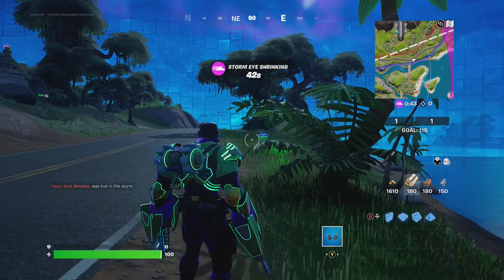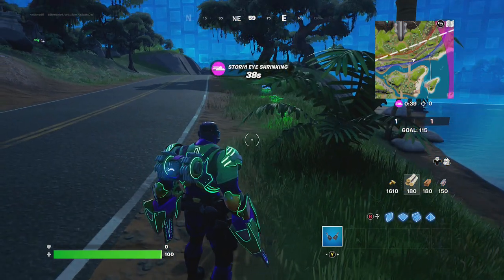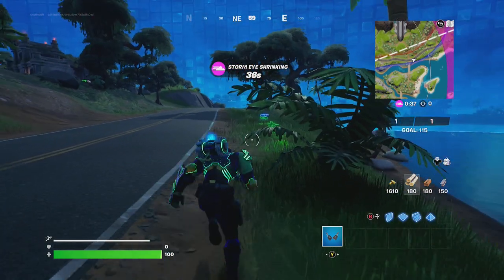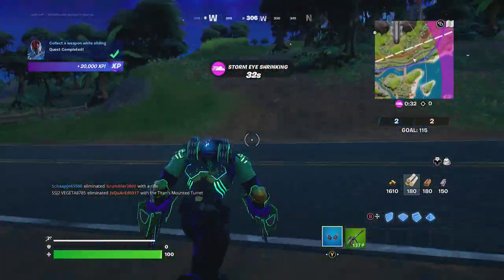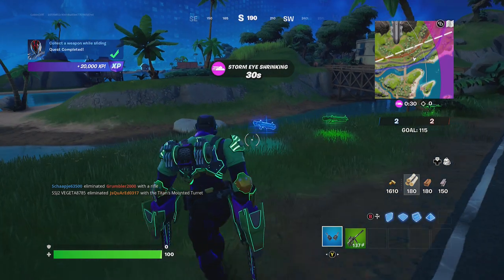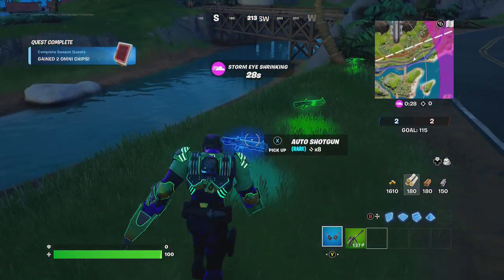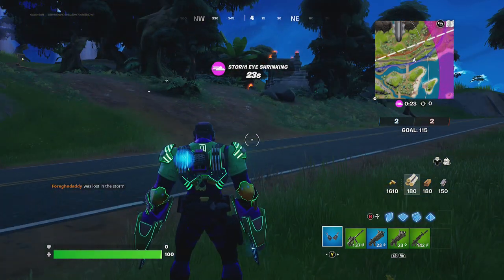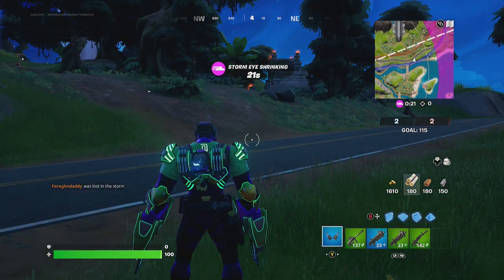How to Collect a Weapon While Sliding | Fortnite Season Quest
Please enjoy this video of Goblin Griff showing you How to Collect a Weapon While Sliding. This is a Fortnite Chapter 3 Season 2 Season Questline. Enjoy!